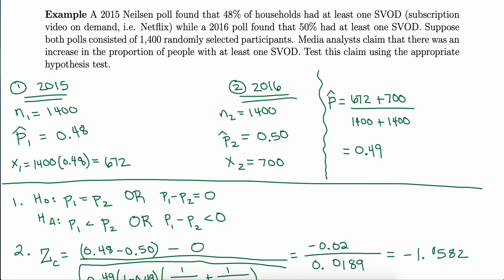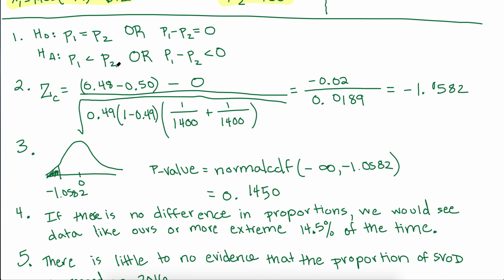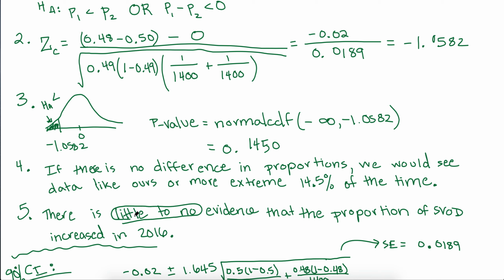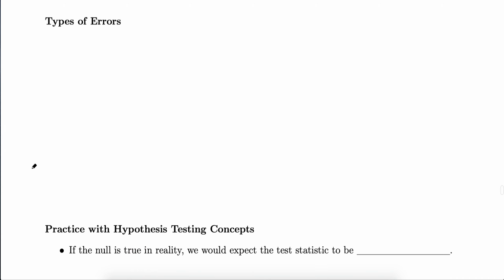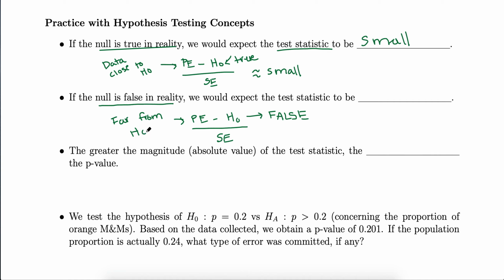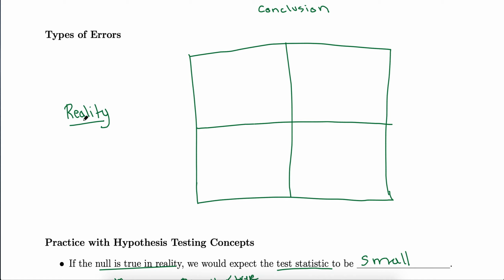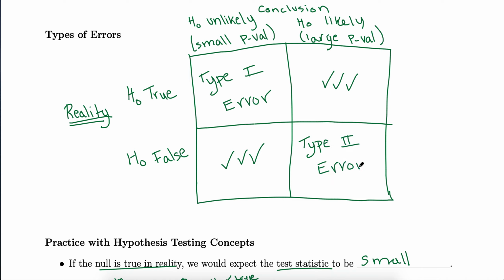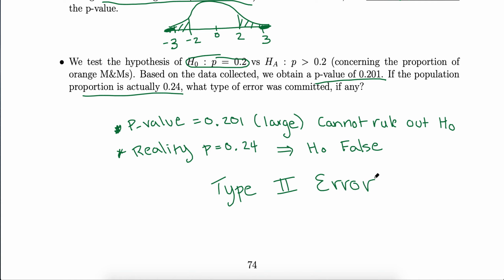Inference for Two Proportions 4 of 4